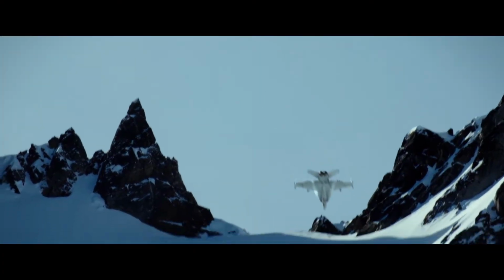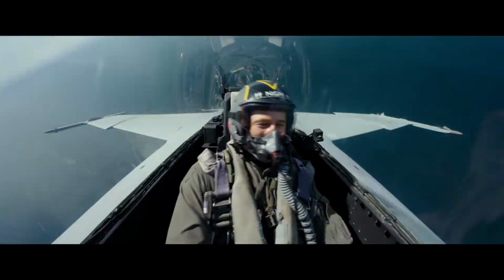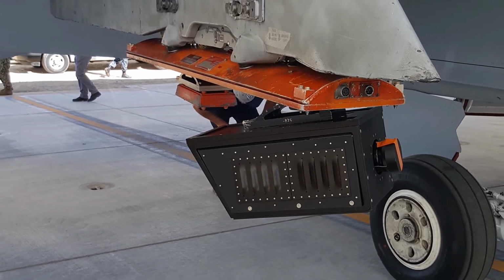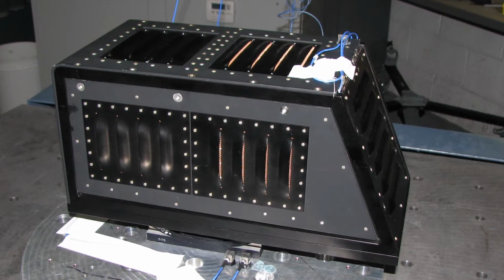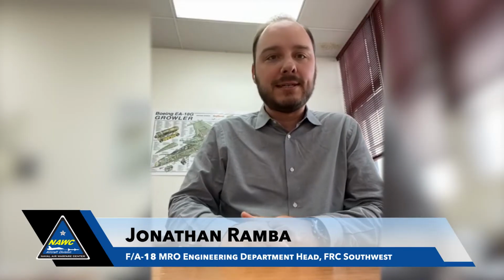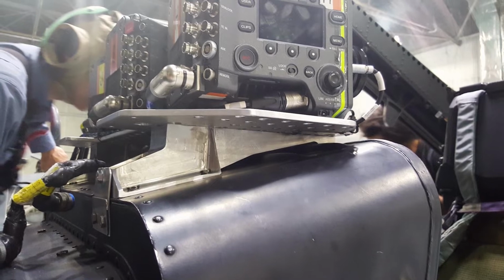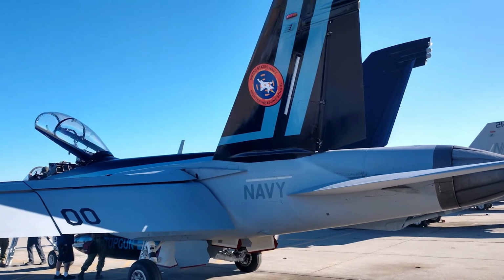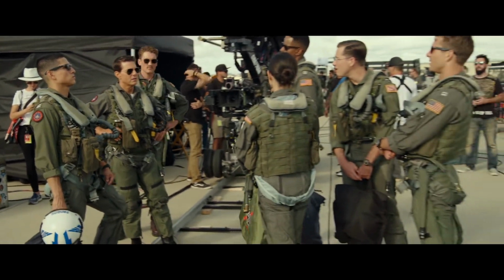Behind the Scenes: Top Gun: Maverick & NAWCAD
Top Gun is back! See how the dedicated and talented professionals at the Naval Air Warfare Center Aircraft Division helped bring the action to the big screen.